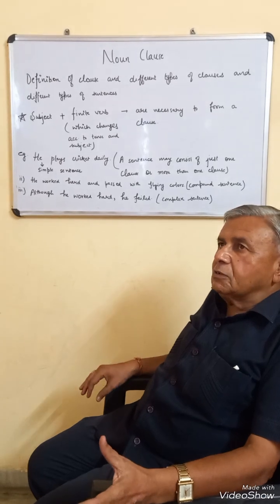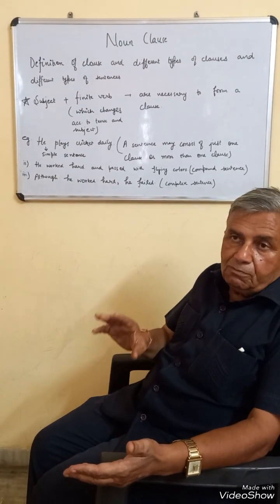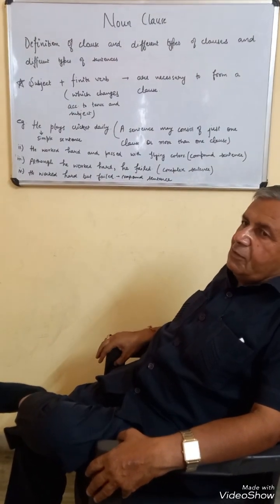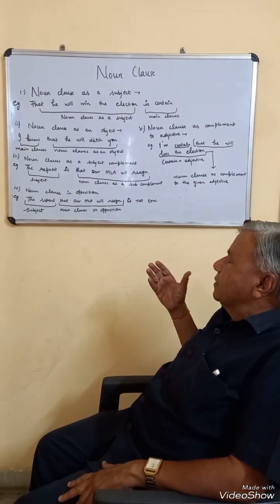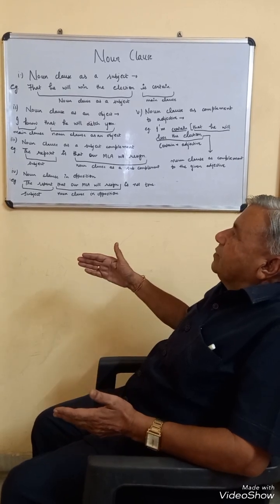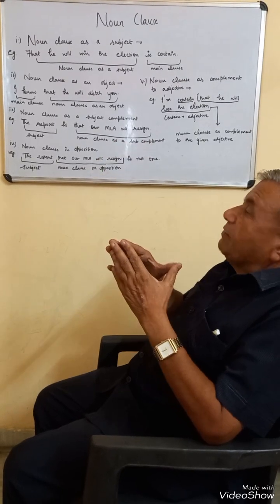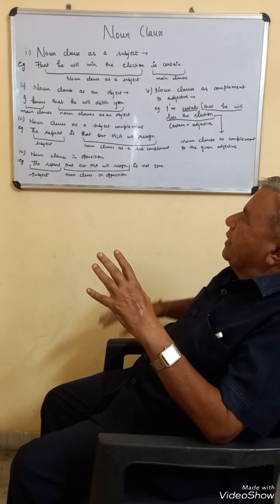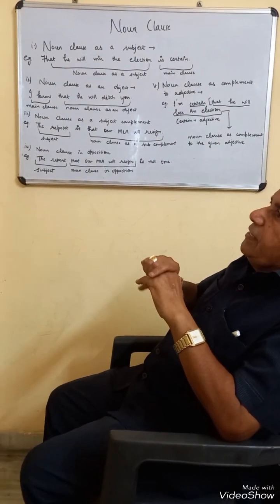Part 1 Discussion on noun clause